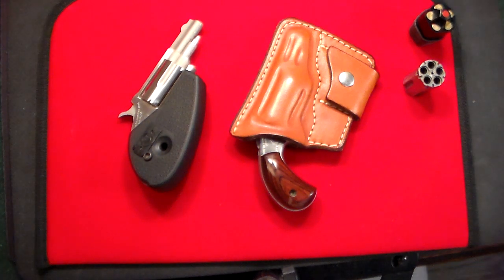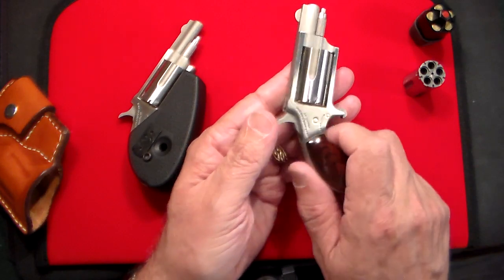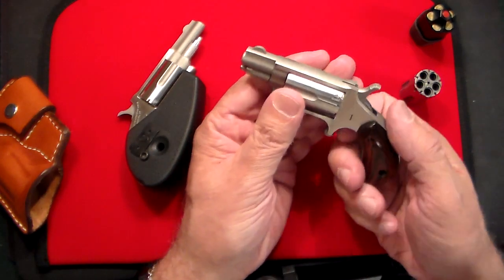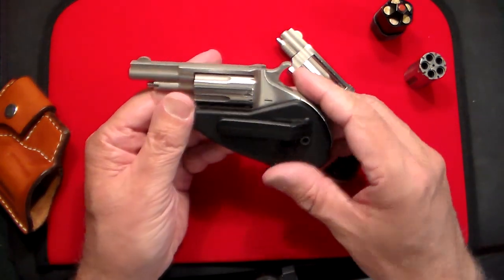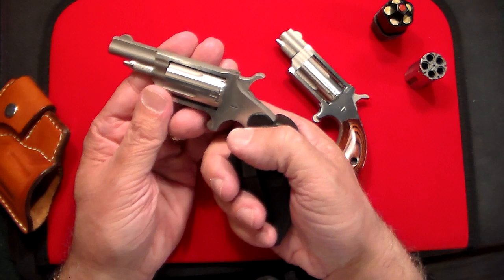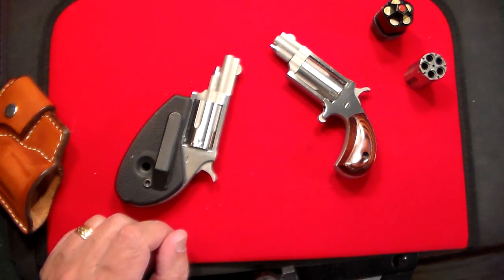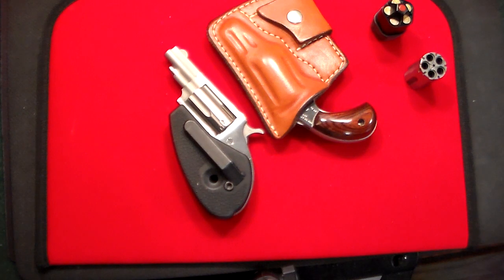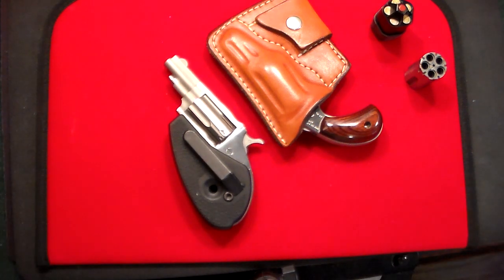What a Pair! NAA 22 Magnum’s!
NAA 22 magnum mini revolver

Product Description

North American Arms 22Mag Mini-Revolver
(1) 22 Mag Cylinder
Owner’s Manual
This North American Arms .22 Mini-Revolver comes in a Holster Grip configuration which allows for convenient carrying and operation. The grip folds up to allow for easy concealment and carry and folds out into a locked grip for more convenient use and control. It is versatile for many applications and is the standard by which other Mini-Revolvers are judged.

As with every NAA Mini-Revolver, the hammer need not rest on an empty chamber. Using the original half-way notch cylinder, the hammer may rest safely and securely without chance of accidental discharge.

22 Mag Rifle Mini-Revolver
1 1/8 inch Barrel
Holster Grips
5-Shot Capacity
Firearm Specifications

Part Number: NAA-22MS-HG
Firearm Type: Holster Grip
Caliber: 22 Magnum
Capacity: 5
Barrel Length: 1 1/8 in
Overall Length: 4.75 in
Overall Height: 2 7/8 in
Width: 7/8 in
Weight Unloaded: 5.9 oz

to get to Amazon and than buy anything you normally would to help out the channel. Thanks!

 guncollector0-20